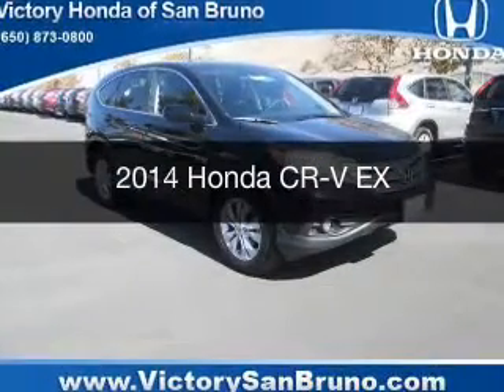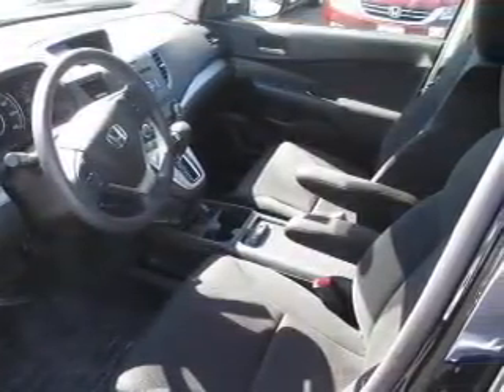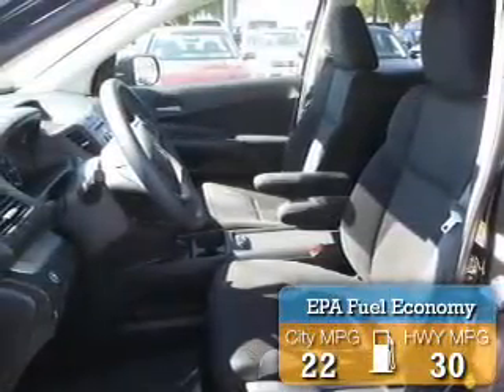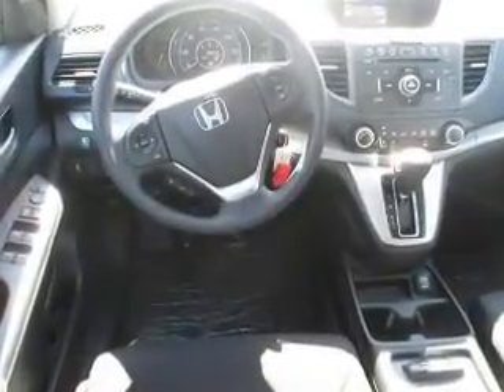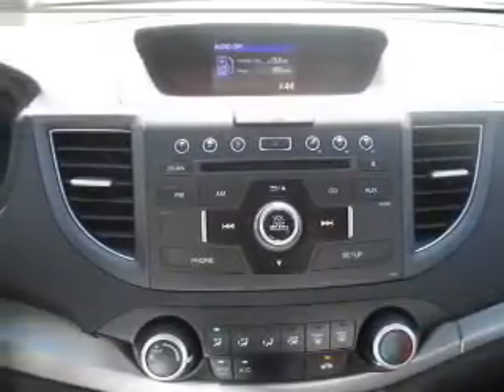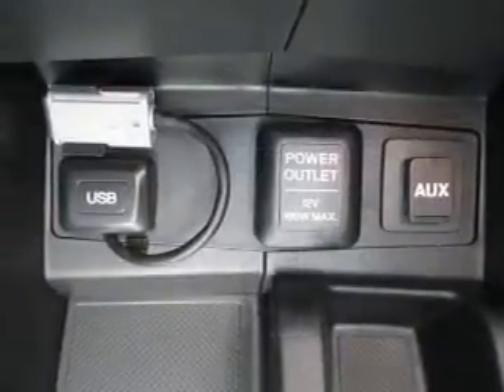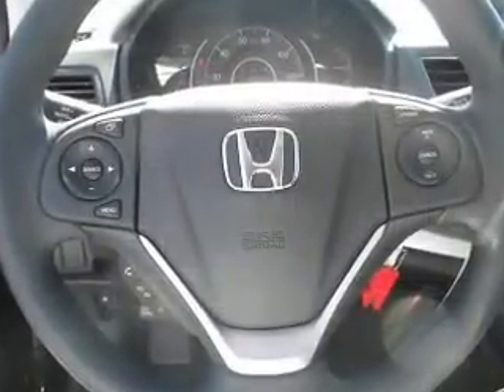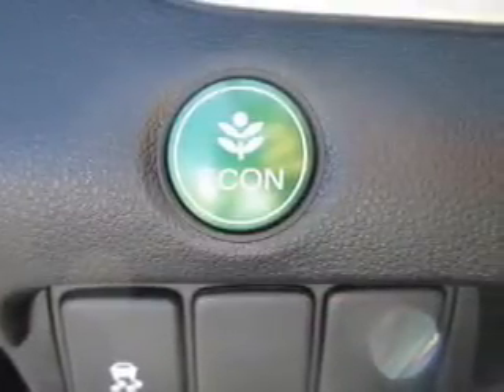2014 Honda CR-V - San Bruno CA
Year: 2014
Make: Honda
Model: CR-V
Trim: EX
Engine: 2.4 liter inline 4 cylinder 16 valve MPFI DOHC
Transmission: 5-Speed Automatic
Color: Crystal Black Pearl
Mileage:
Address:
345 El Camino Real